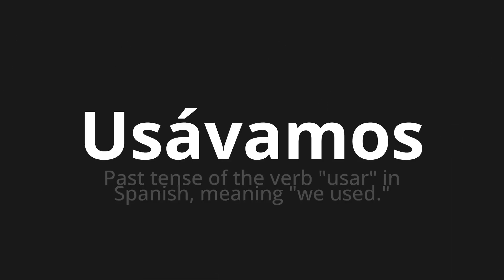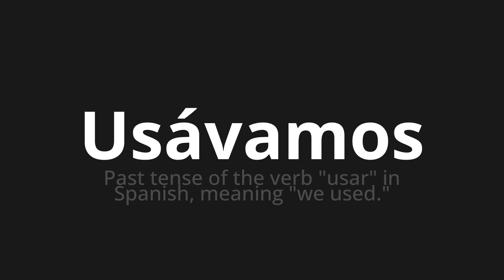How to pronounce Usávamos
Master the Pronunciation of 'Usávamos Which Means We used' - which means : Past Tense of the verb "use" in spanish, meaning "we used." 📝 with @PortuguesePronunciation 🎓🗣️ - [Your Guide to Portuguese]

Learn to pronounce 'Usávamos' perfectly in Portuguese with our easy and engaging tutorial by @PortuguesePronunciation! 📖📽️ In this comprehensive video, we provide you with native speaker examples 🗣️👂 and phonetic breakdowns 🎵 to ensure you get the pronunciation just right.

How to say We used in Portuguese